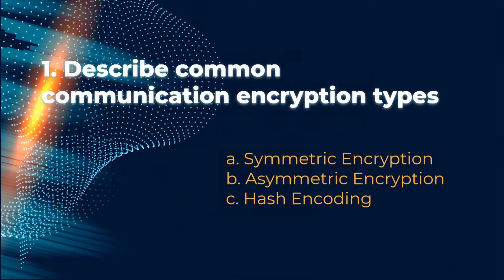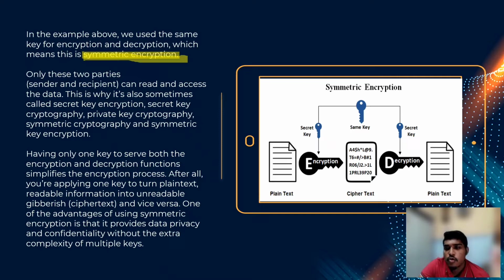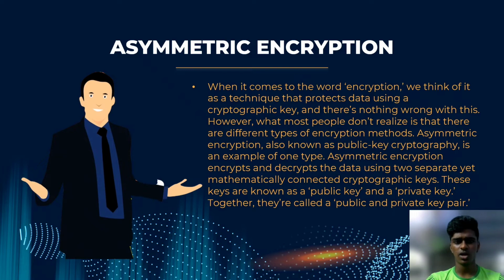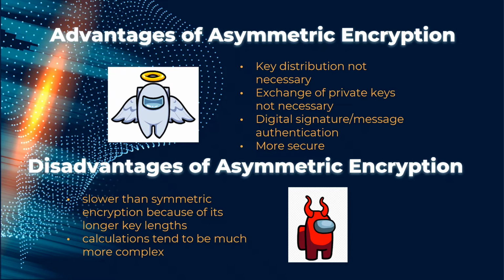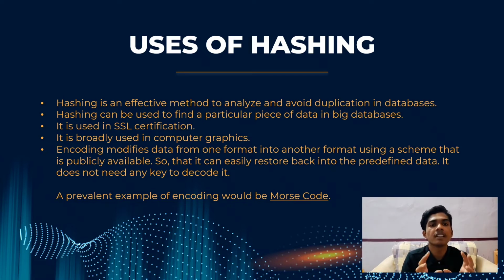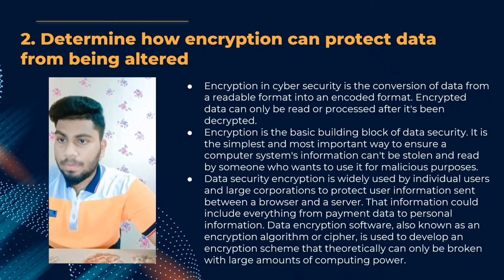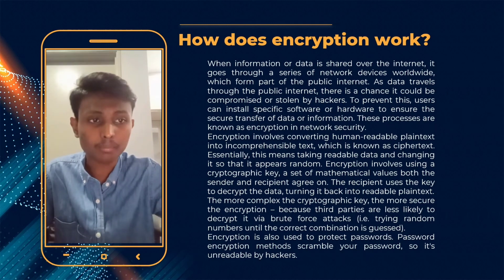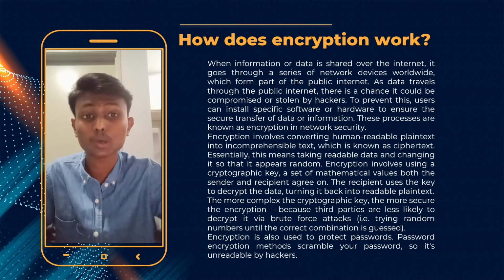ACTIVITY 1 CHAPTER 2 VIDEO PRESENTATION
GROUP MATES:
1. PETER PAULRAJ A/L THAVARAJ (01DDT21F1152)
2. LUGENNDRAN A/L RAJENDIRAN (01DDT21F1153)
3. ARVIND A/L ULAKANANTHAN (01DDT21F2071)
4. DEENESHWARAN A/L RAMU (01DDT21F2044)
5. SATISHWARAN A/L VENKADESWARAN (01DDT21F2064)